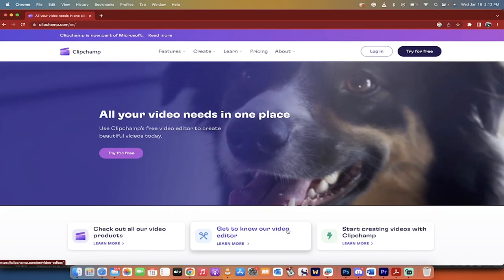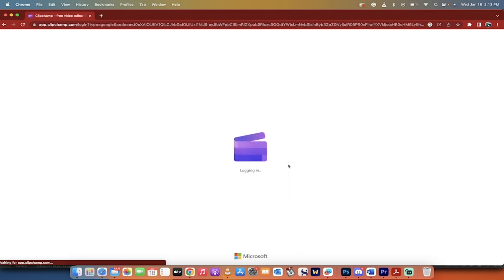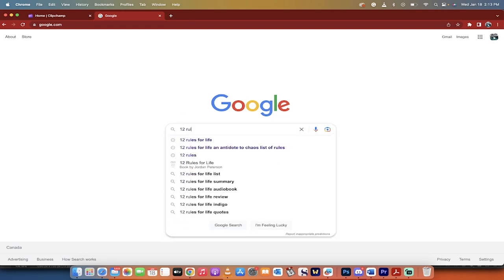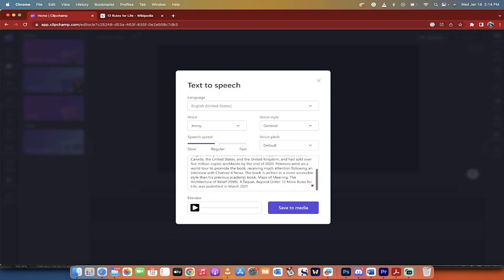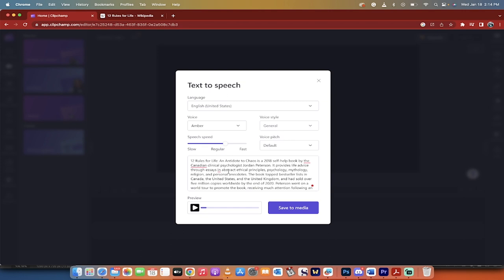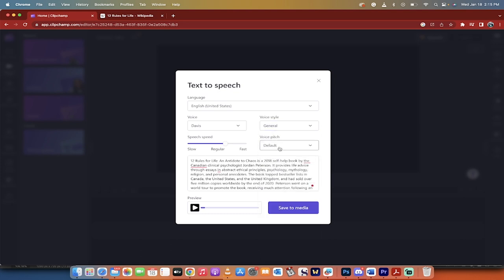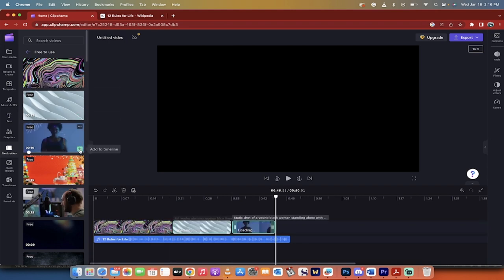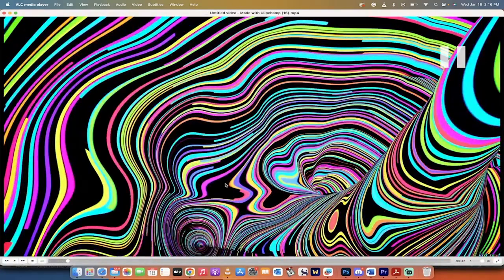Best FREE Text To Audio And Speech To Video Software Tutorial - Clipchamp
The speaker is demonstrating how to use a website called Clip Champ, which can turn text into audio for use in YouTube videos or other projects. They mention that the software is currently free and has no watermarks and that there is a paid version but it's not necessary at the moment. They go through the process of using the website, which includes copying and pasting text, and demonstrate how to change the voice and pitch of the generated audio. They express excitement about the ease and flexibility of the software.